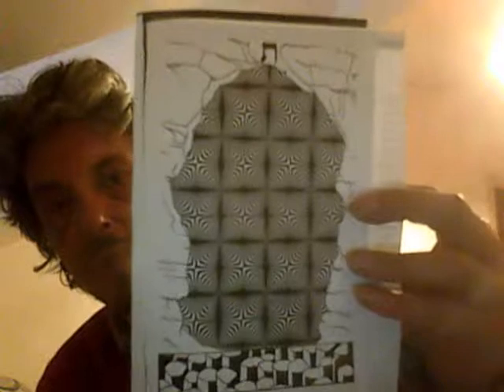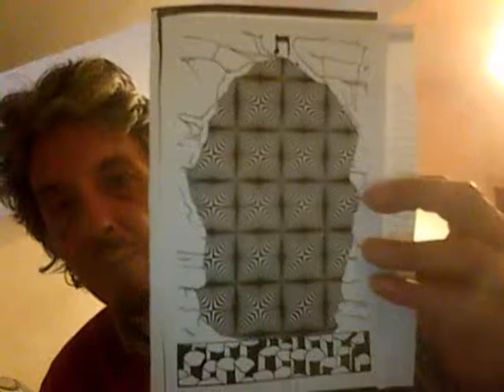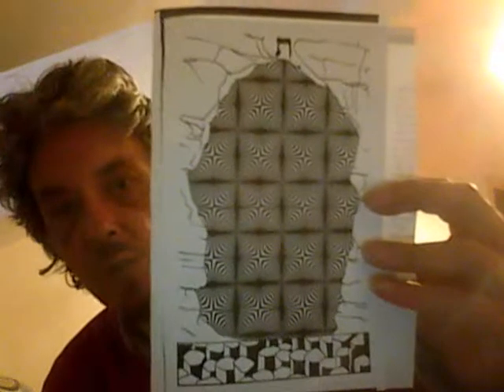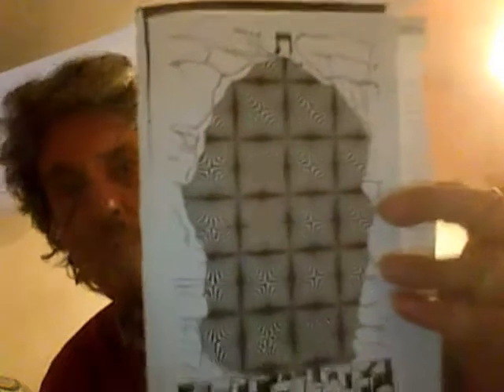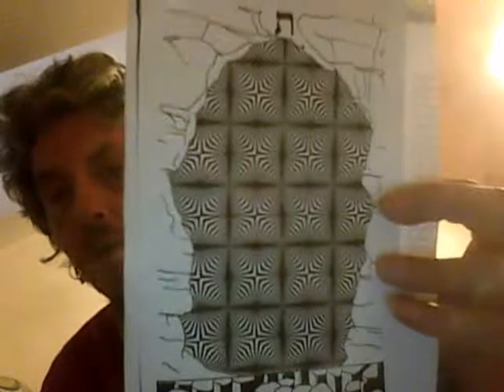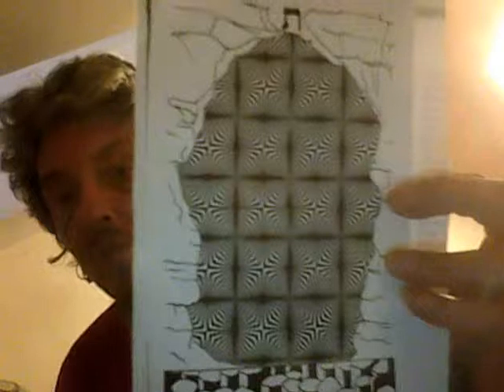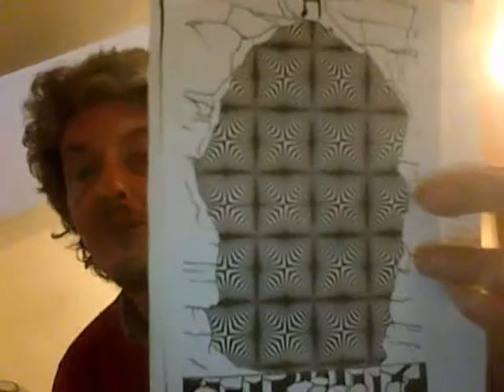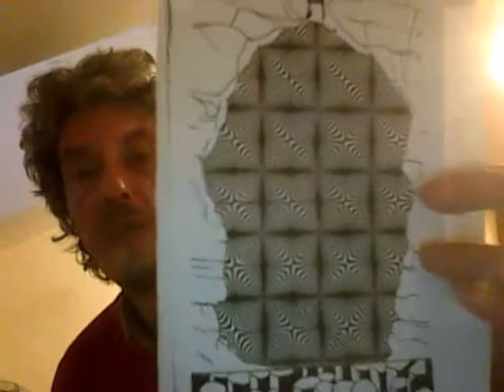day 32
focus, keeping it simple